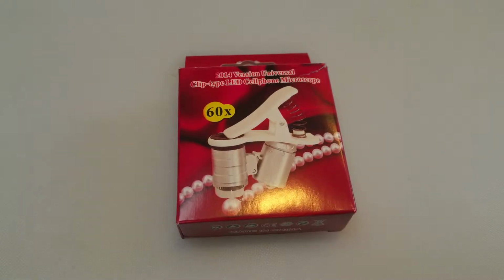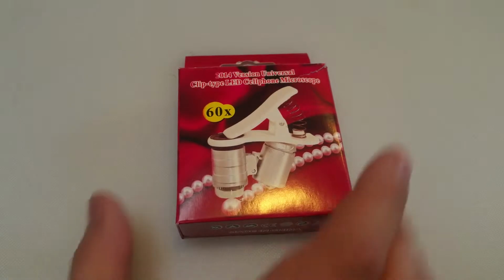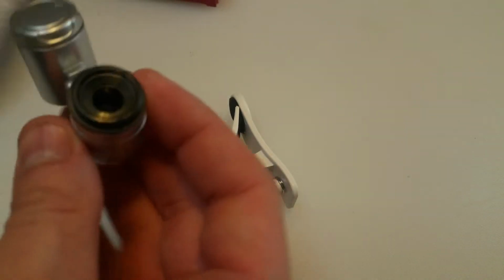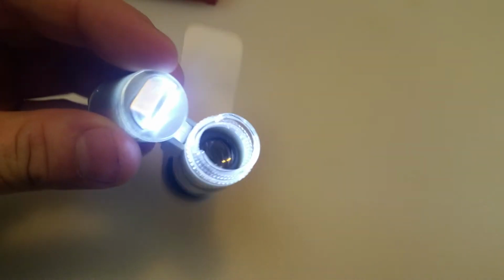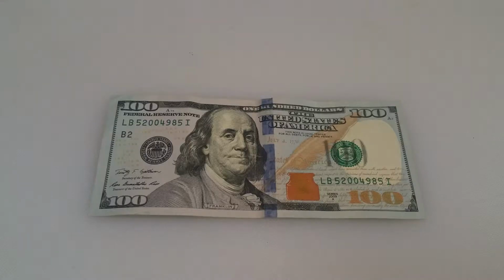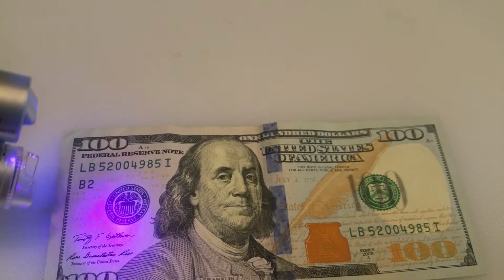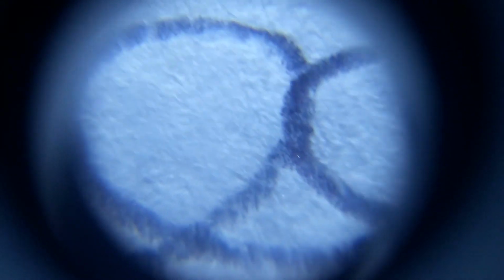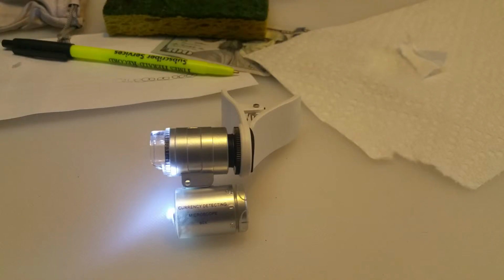Tech Review: DBPower Clip On Magnifier Glass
Check it out as I review a magnifier clip-on lens for smartphones. Use your smartphone to record at the near-microscopic level!